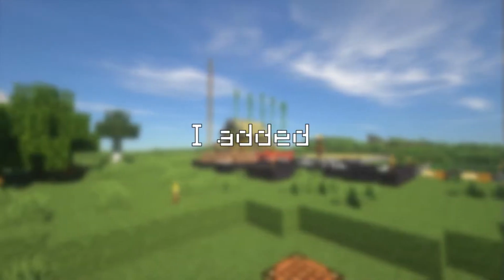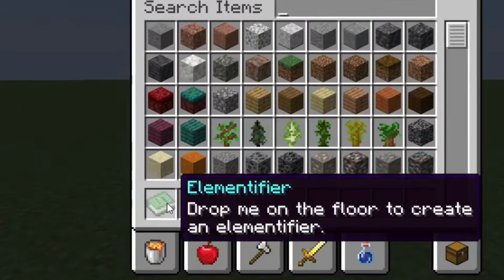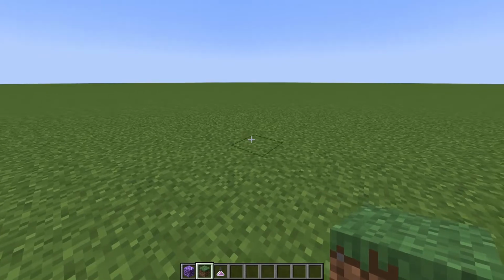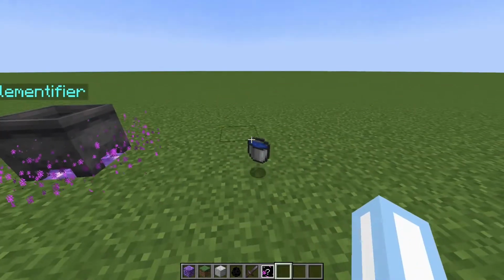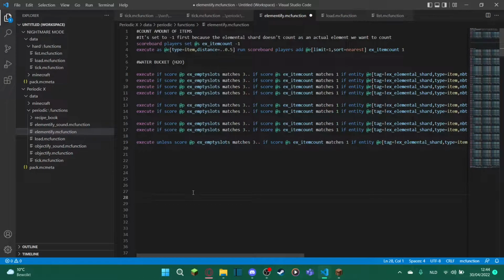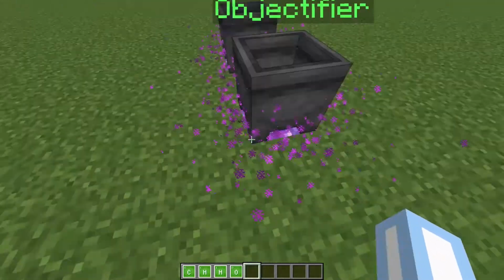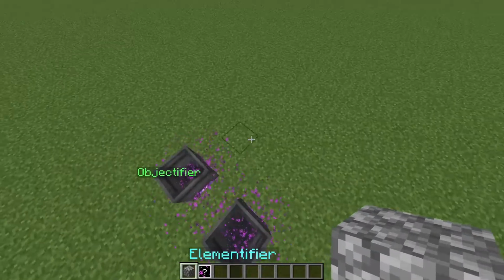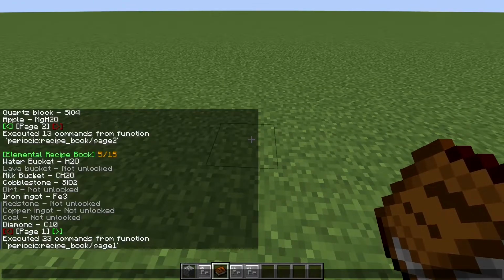Crafting with Chemical Elements in Minecraft?!?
I added the periodic table of elements to Minecraft… but it’s not as boring as it may sound. I also added the ability to convert almost any item into its elemental form, and back.

🎵 Music 🎵
Animal Crossing - 12 PM
Animal Crossing: City Folk - Nook 'n Go
Kirby and the Forgotten Land - Theme Park 4
The Legend of Zelda: Skyward Sword - Beedle's Air Shop
Outro: Soft Serve Stadium (2A03 VRC6 8-Bit)

🕒 Timestamps 🕒
0:00 - Intro
0:15 - Elementifier
5:18 - Objectifier
6:50 - Recipe Book
7:40 - Future
7:50 - Thank you!
8:00 - Outro

This is not Minecraft but, not Minecraft manhunt by Dream/TommyInnit/MrBeast, not a Minecraft challenge video, this is a Minecraft tutorial/mod/datapack/texture pack video.